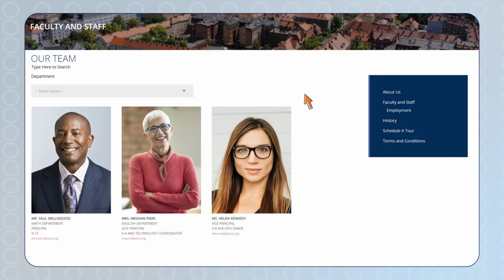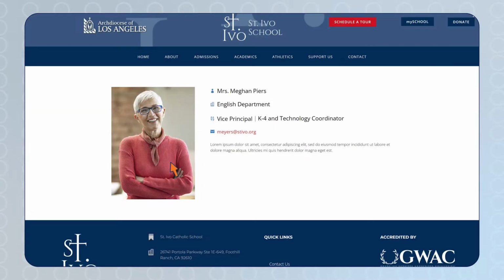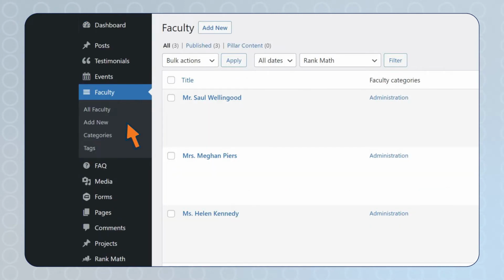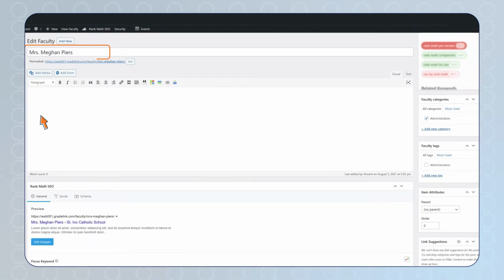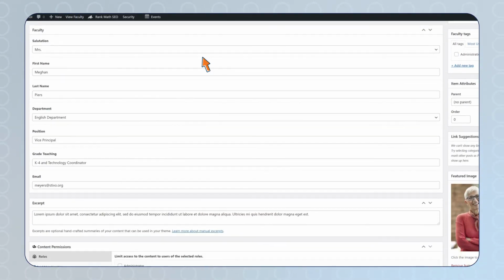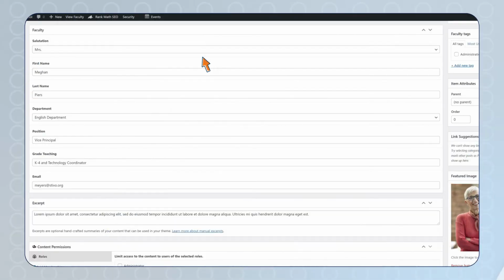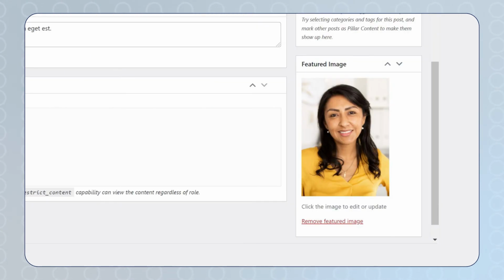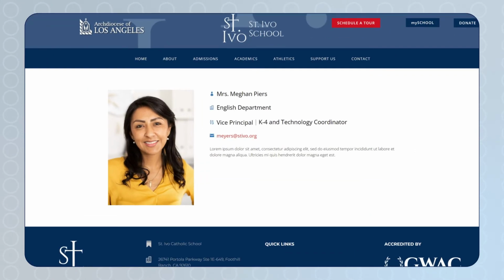Part 13: How to Manage Staff Profiles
Welcome to Part 13 of Gradelink's school websites course! Learn about your school website's dynamic staff directory and how to add, delete, and edit staff members in the directory.